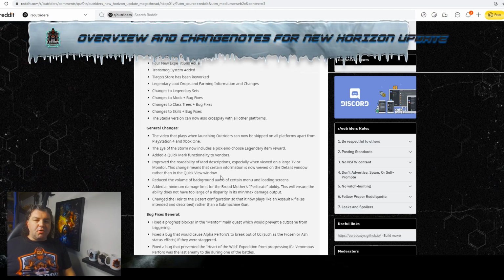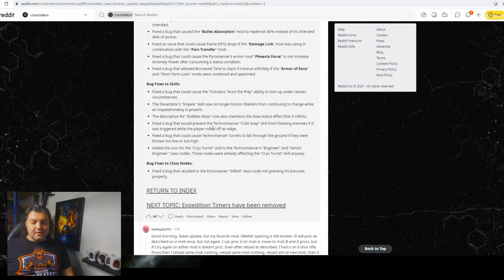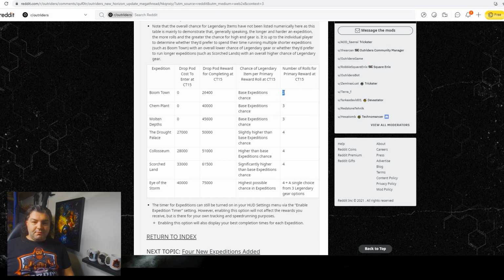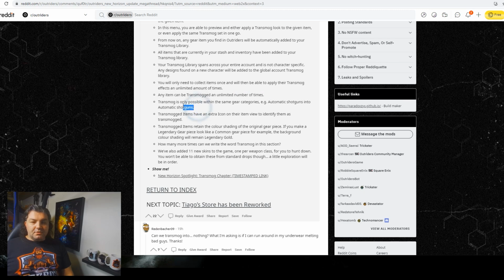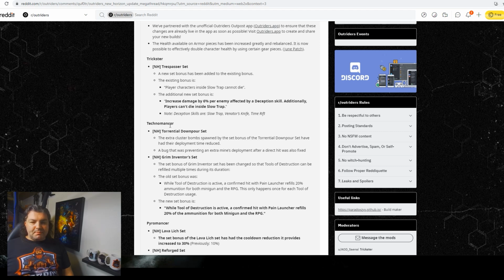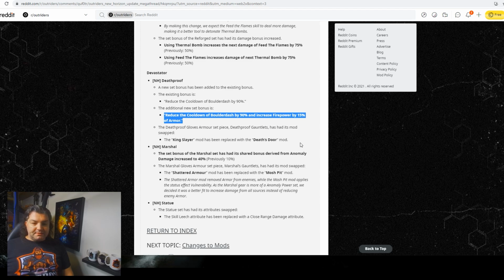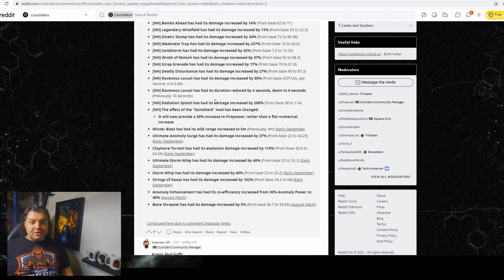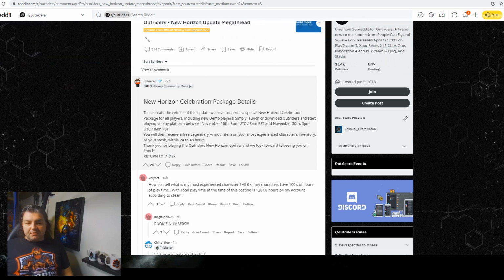Outriders News Update: Outriders New Horizon Update IS LIVE! All Changes Discussed!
The Outriders News Horizon Update is LIVE! In this Outriders News Update we look at all of the changelogs and details about everything that has come with the FREE New Horizon update for Outriders.

Timestamps:
0:00 - Intro
1:01 - Overview and changenotes for New Horizons Update
10:24 - Expedition Timer Removal
19:30 - Four New Expeditions (Levels)
21:50 - Transmog System
27:24 - Tiago's Store rework (Legendary Gambling System)
32:36 - Legendary Loot Drop Changes Summary
33:42 - Legendary Set Changes
44:17 - Changes to MODS
52:41 - Class Tree Changes
54:29 - Skill Changes
57:40 - Quality of Life Changes
59:07 - New Horizon Celebration Package Details